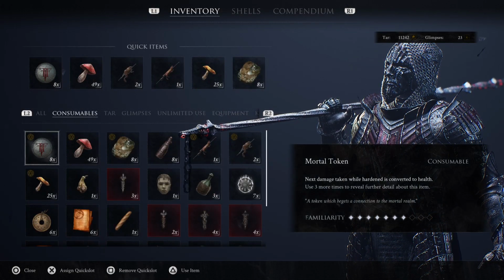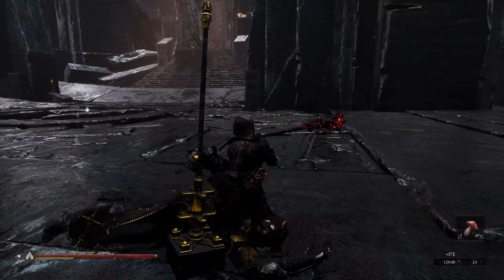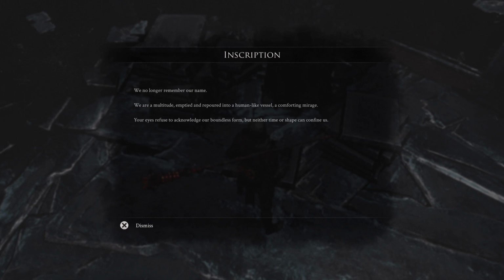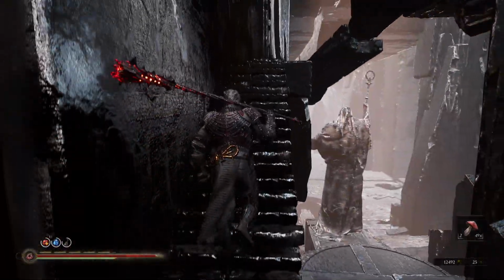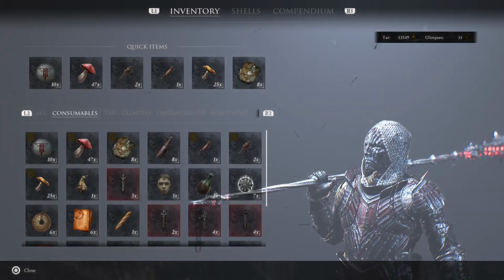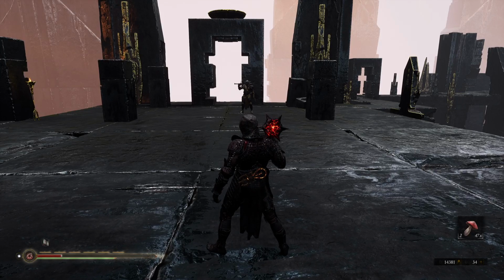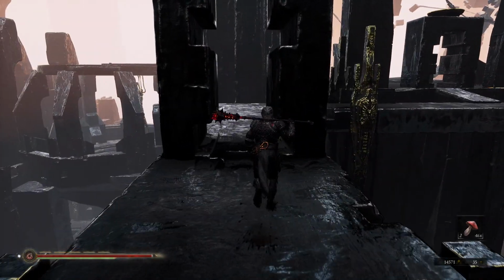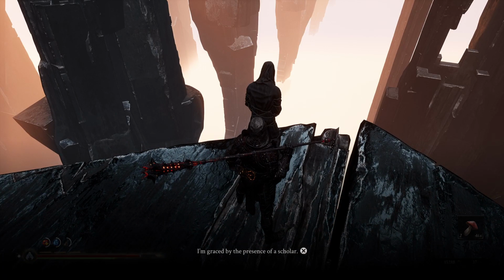Mortal Shell: Enhanced Edition - Solomon Build - Episode 14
Welcome to Episode 14 of my Mortal Shell: Enhanced Edition Let's Play Series. In this episode we ascend Dim Gate and approach the Archives area.

I am not doing a facecam because I want his beautiful game to be fully showcased in its 1080p and 60fps glory. Hope you enjoy!